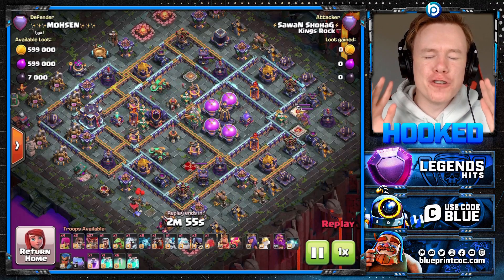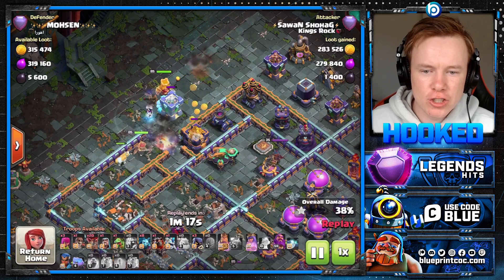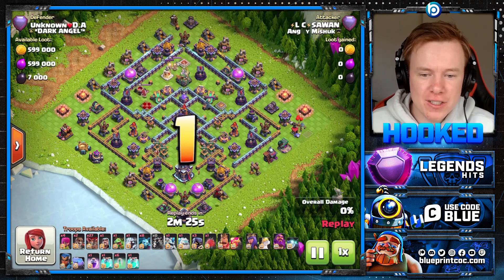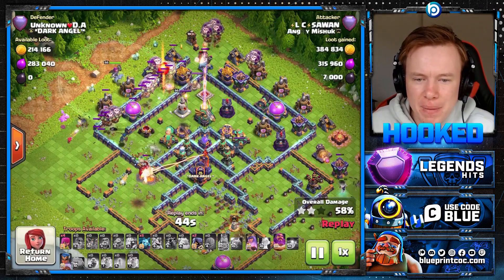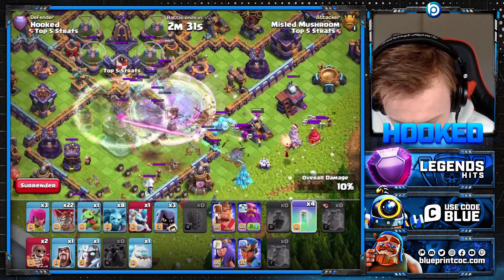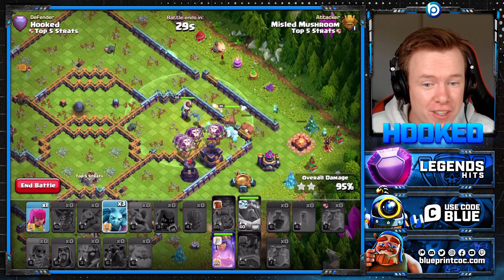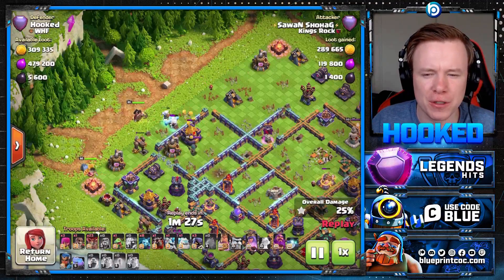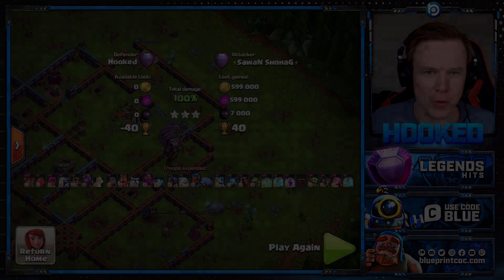NEW SUPER SLAMMER (Clone Super Archers) is UNSTOPPABLE | Clash of Clans TH15 Legend Attacks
▶️NEW SUPER SLAMMER is UNSTOPPABLE Clone Super Archer Strategy! Clash of Clans TH15 Legend Attacks

💙 This new Super Archer Clone Lalo strategy is INSANE! Watch as the #5 player in the world Sawan, dominates diamond bases with a stone slammer instead of the blimp! Whilst risker, this strategy does not require the warden's ability, so you can save him for the Lalo! Enjoy!

🔵  Our Services!
        46 new bases each month, less than 1$ per base!

🔵  Creators Team!

ClashOn and...